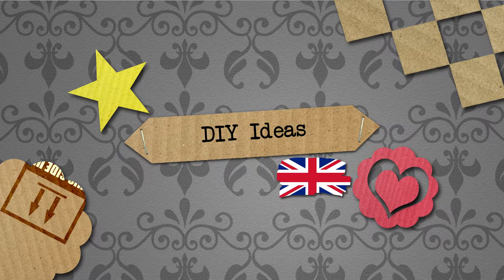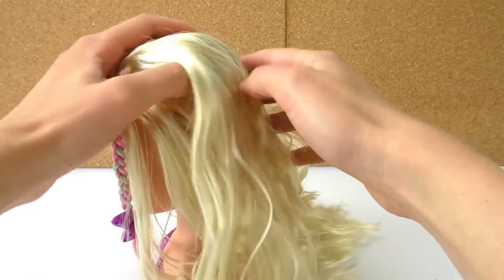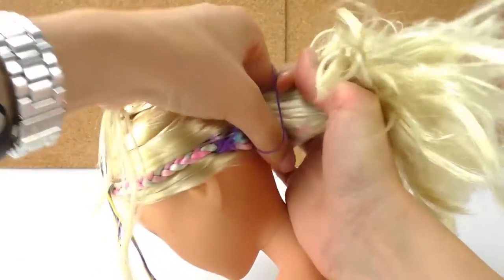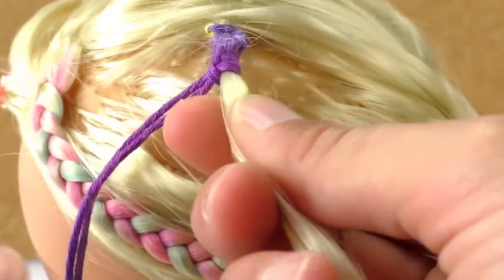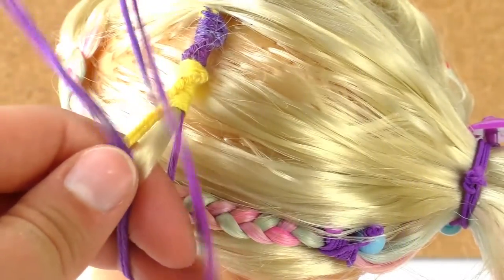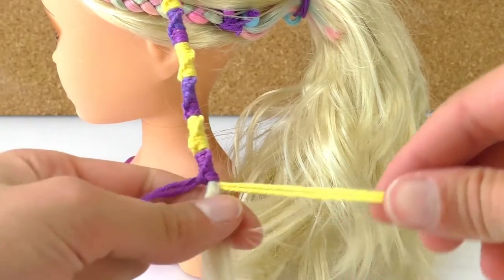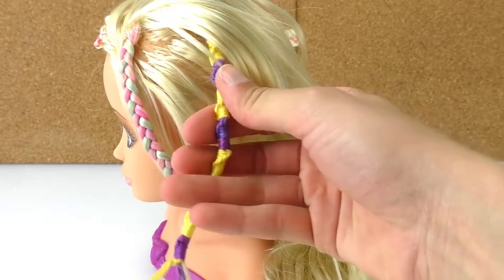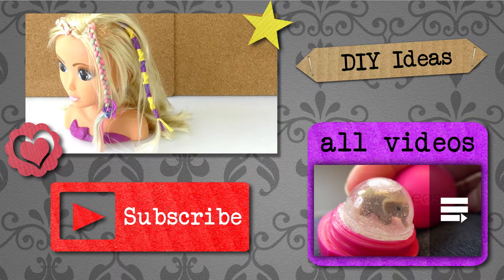Knit a Hair Streak with Wool | Sweet Hair-do for kids